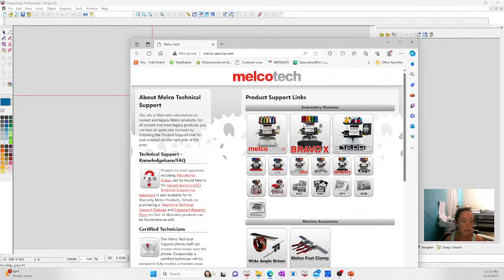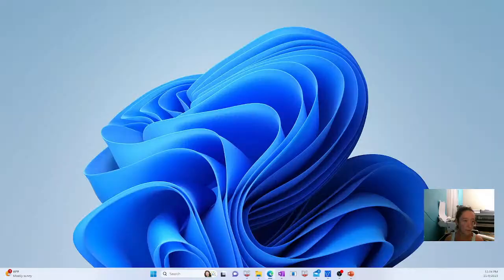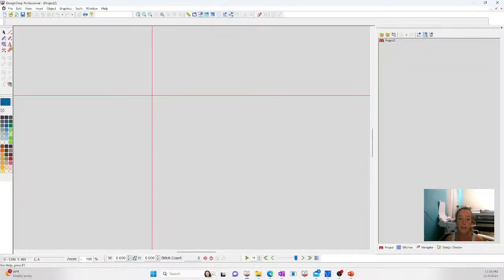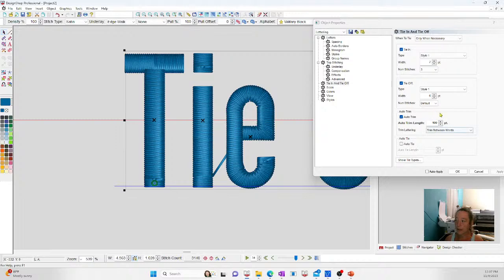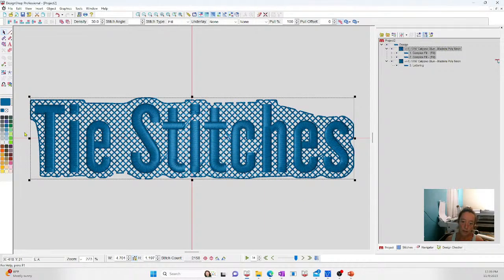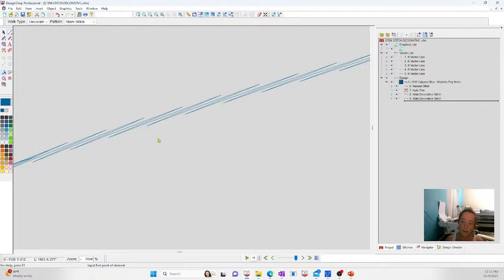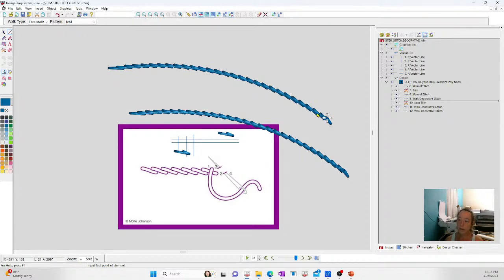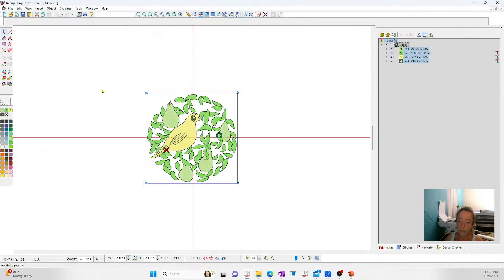DesignShop Talk 11/9/2023